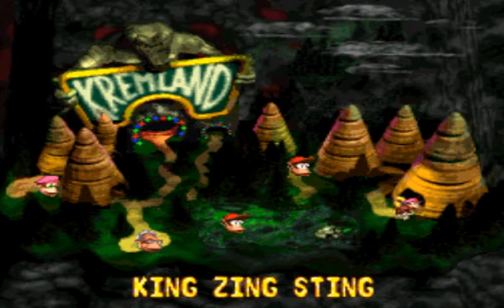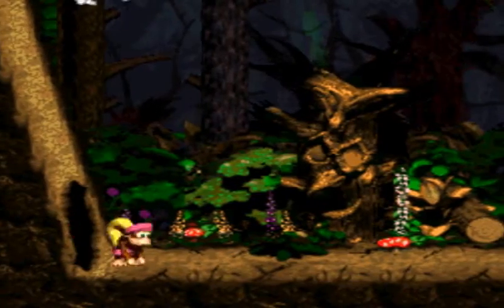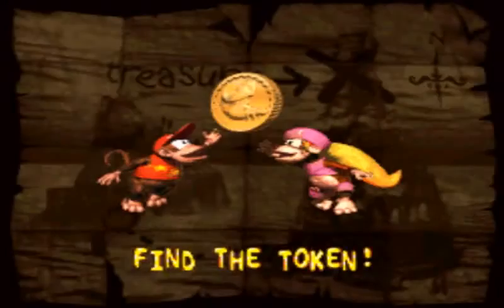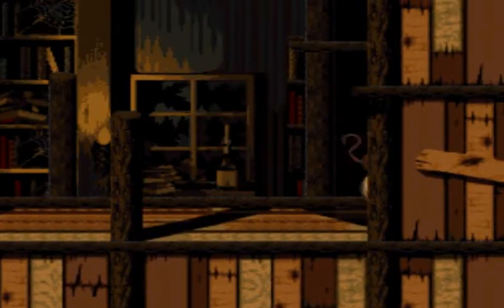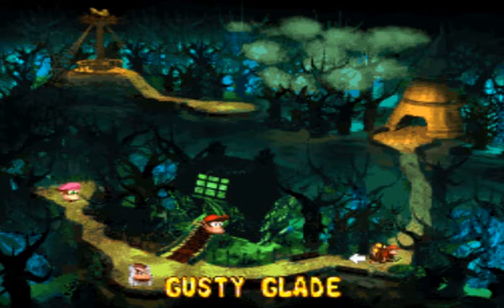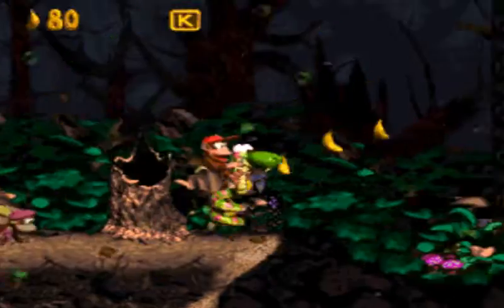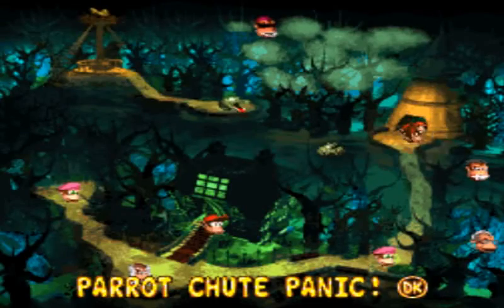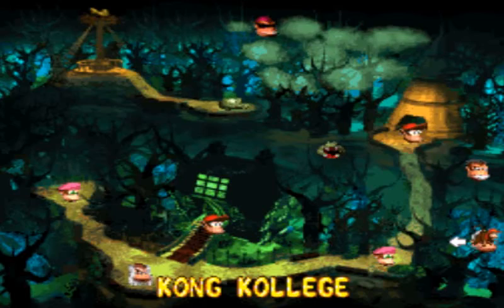Donkey Kong Country 2 - [6] The Broken Tooth Episode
After learning the story of my broken tooth, we take on the next world of the game: the spirit forest ghost wraith zombie land place.

Game by Nintendo/ rare

Wanna go cam to cam?:
Skype: SolarWarlock

Game with me:
Add me on ps3: RatchetNBooty